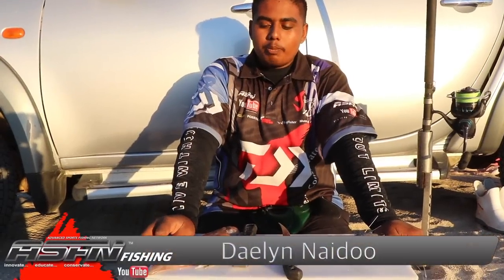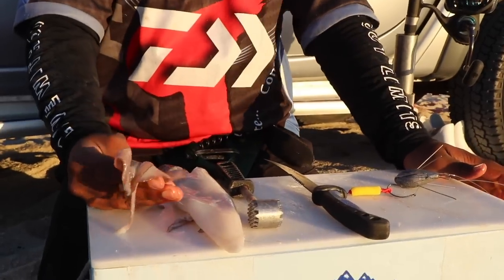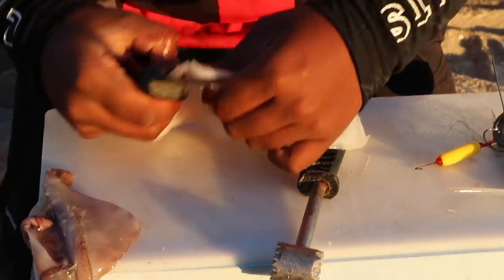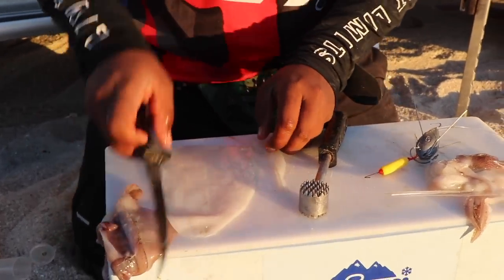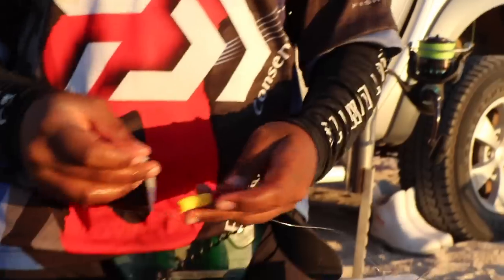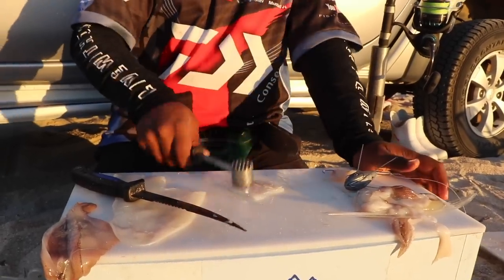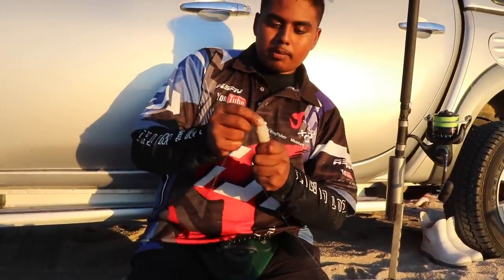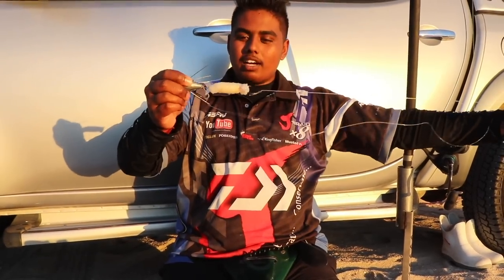General KOB Bait & Trace for Cape Town | ASFN Baits & Traces